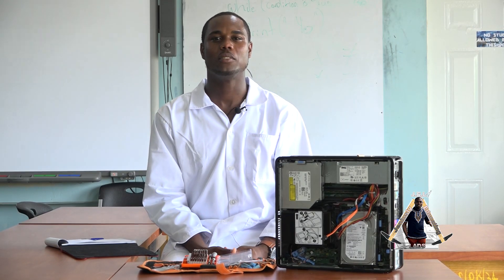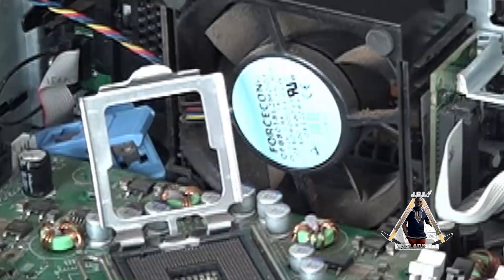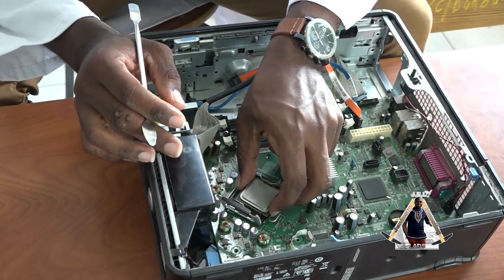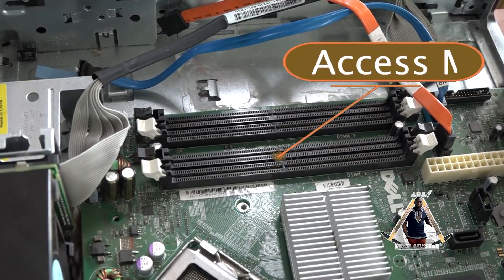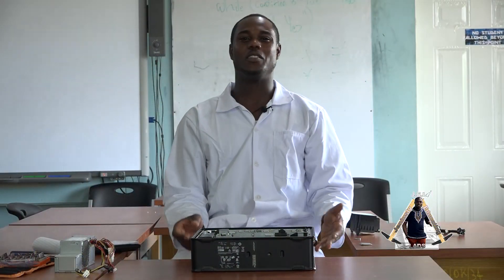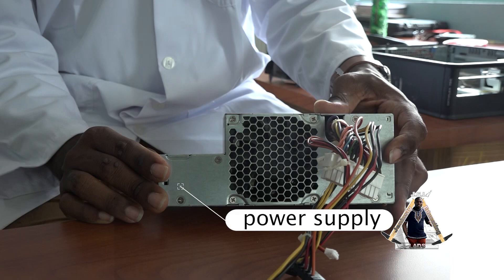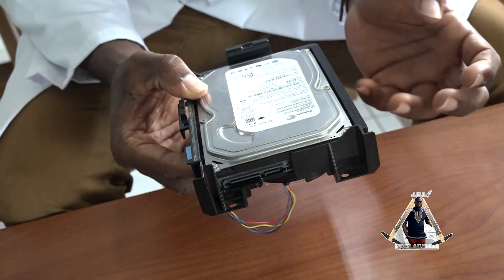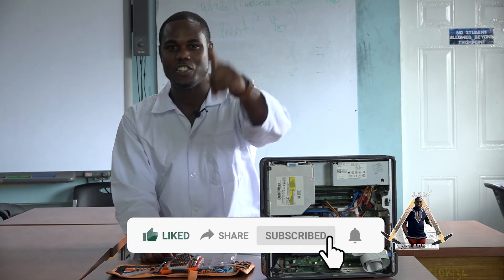Components of a Computer System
This video is all about the components of the computer system, this will enable you as the learner to enhance your knowledge about the major parts of the computer system.